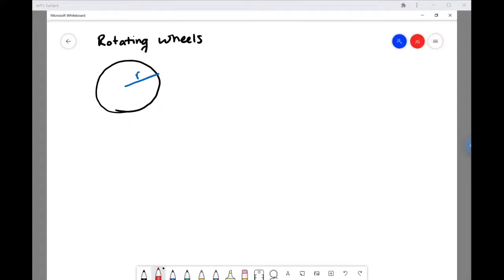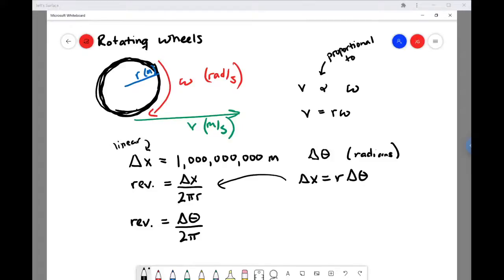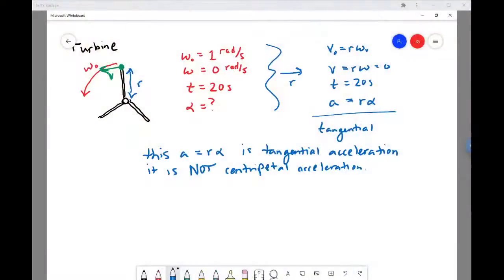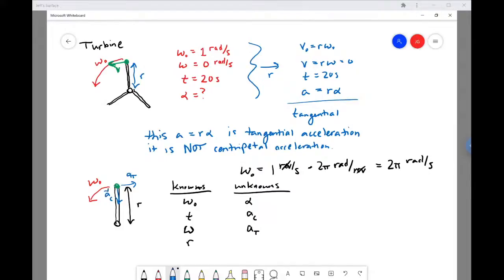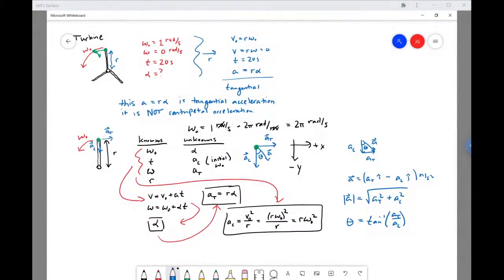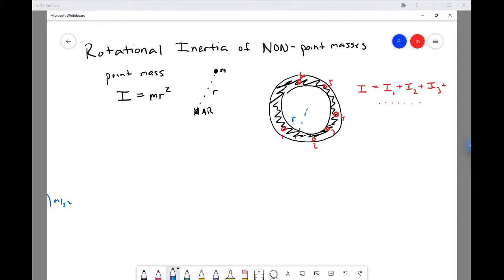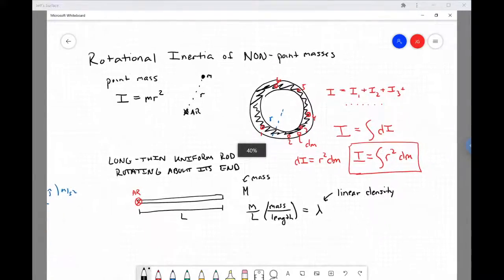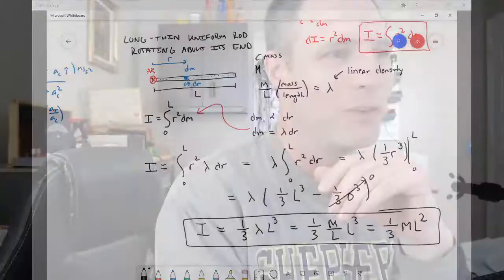PHYS 221 - Rotational Mechanics - Rotational vs Tangential Quantities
we will do some problems and maybe even an integral today